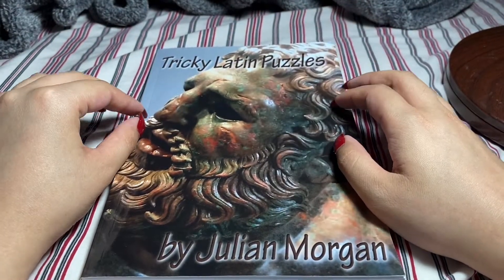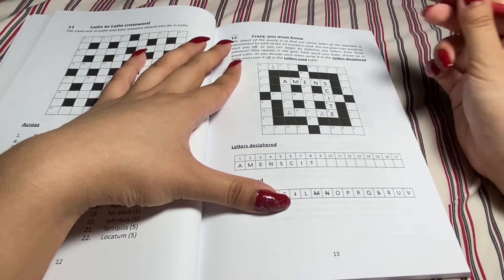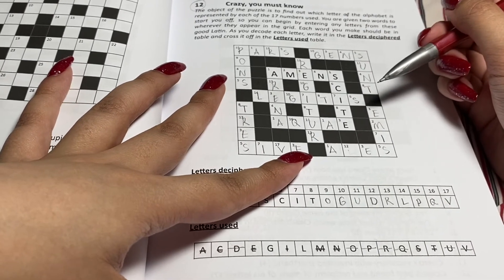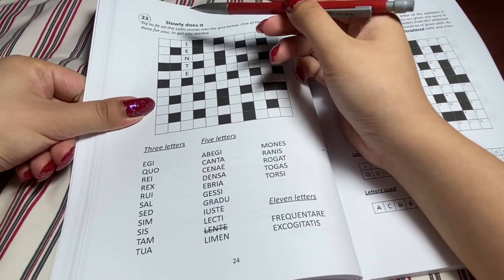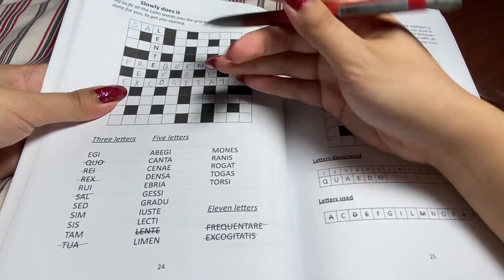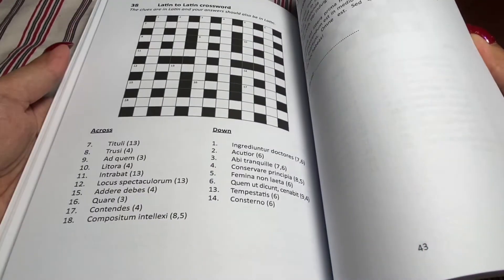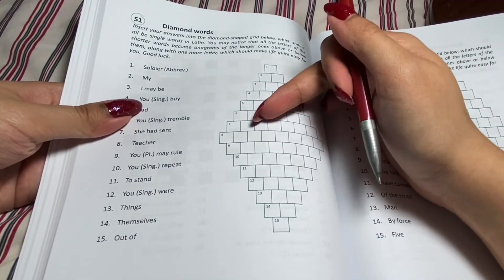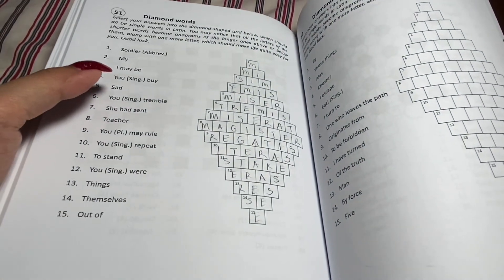ASMR whisper: (More) Tricky Latin Puzzles 🧠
Salvete legio! You know how this works. You relax and I struggle to complete these Latin puzzles.😭😭😭

0:00 intro
1:00 #12 (decipher letters using Latin)
13:55 #23 (Latin crossword, find out where the words are placed)
23:35 #51 (complete the diamond using Latin anagrams)